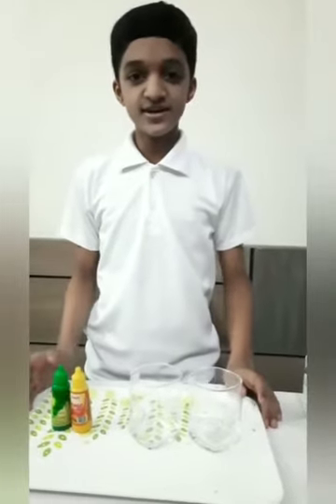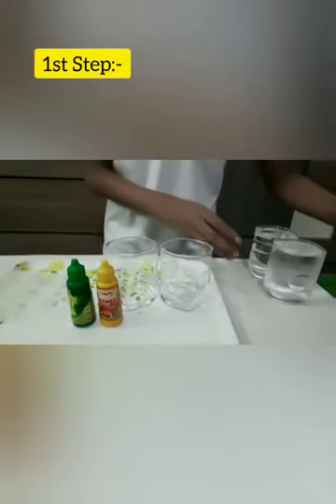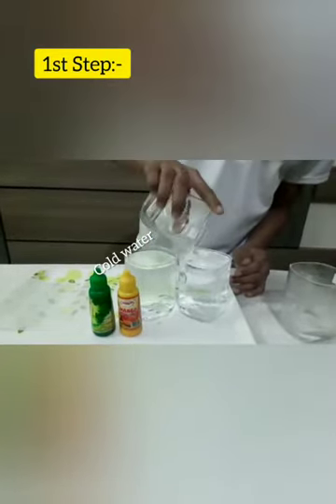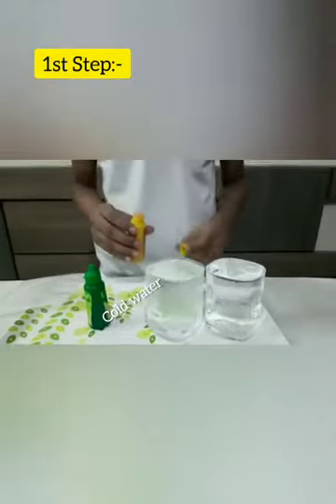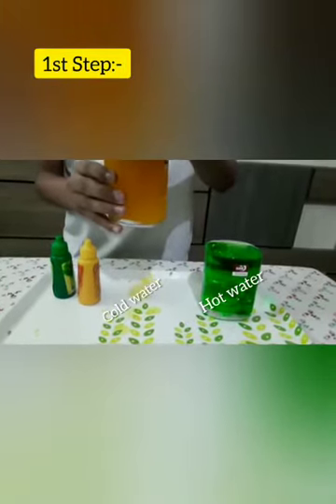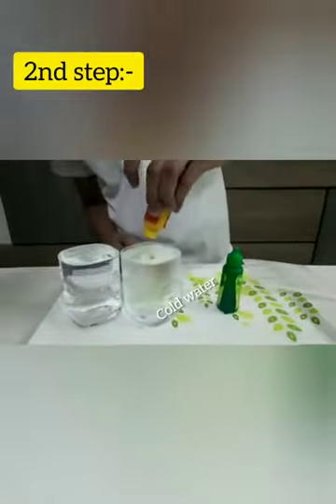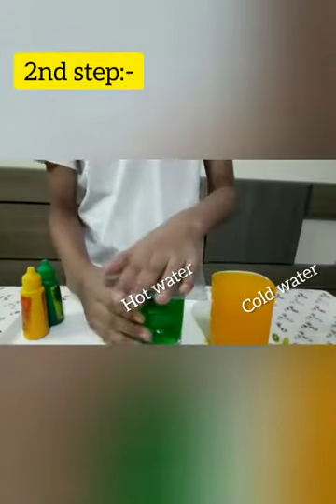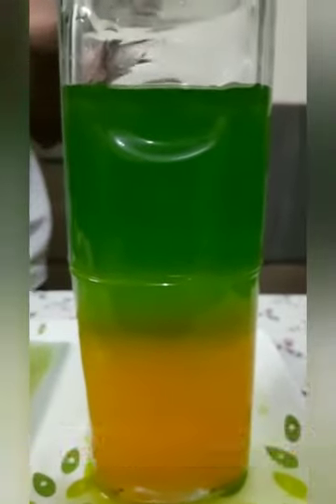Density of Cold water and Hot water